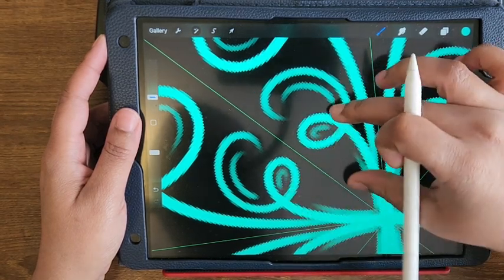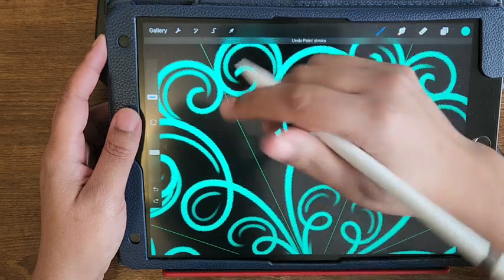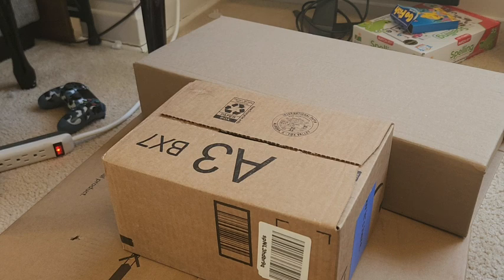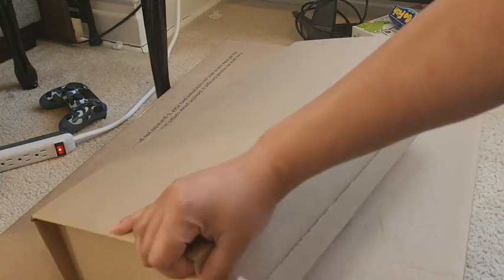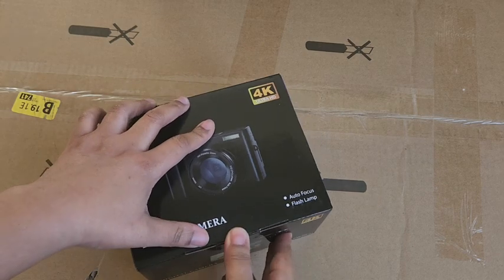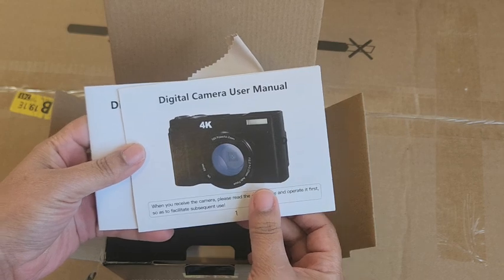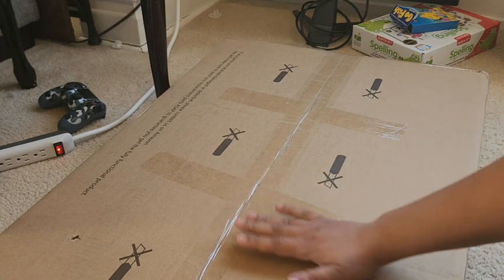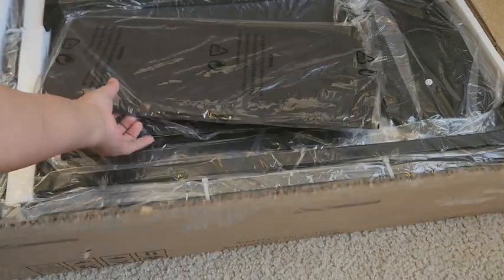Studio Vlog #1 - Unboxing ASMR - Sticker Samples - Building New Desk - Watching “Who TF Did I Marry”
This is the second video in this series, but first real vlog with things to do and talk about. Some really cool things have happened since the first vlog, and I can’t wait to reveal them in this vlog. I’d like to think of these vlogs as a digital record of how my business started and where it will end up years from now. I think it will be really cool to look back on in the future.